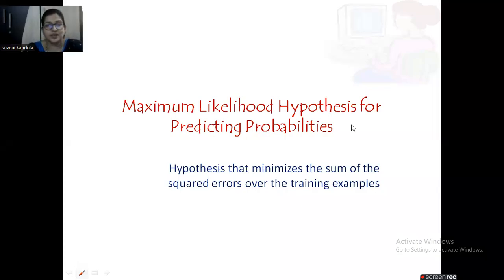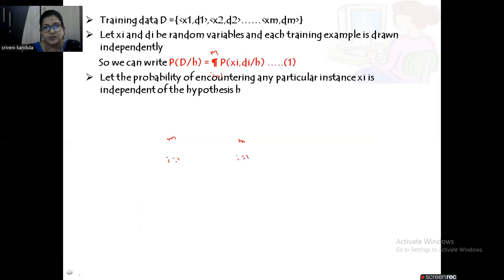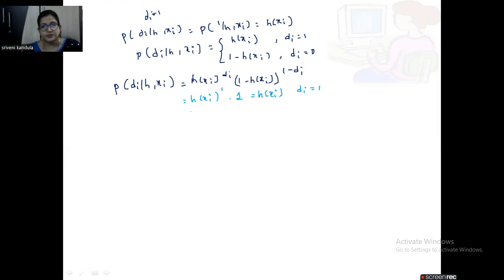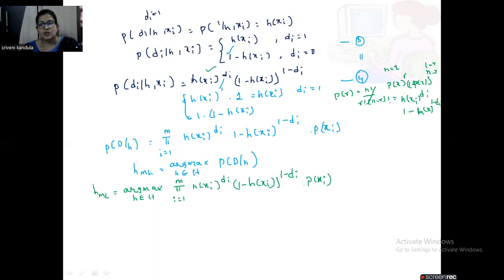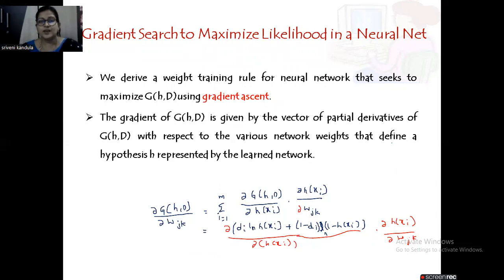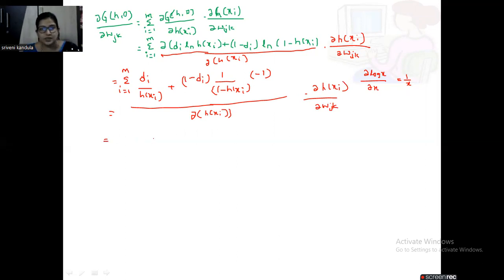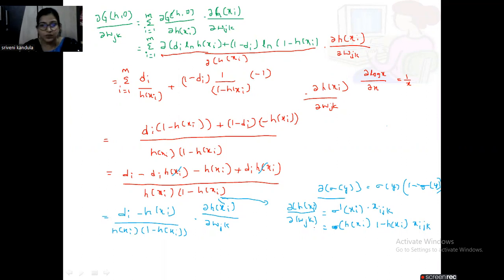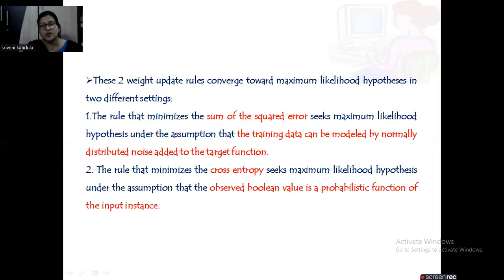Maximum Likelihood Hypotheses for Predicting Probabilities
Maximum Likelihood Hypotheses for Predicting Probabilities and Gradient search to maximize likelihood in a neural net